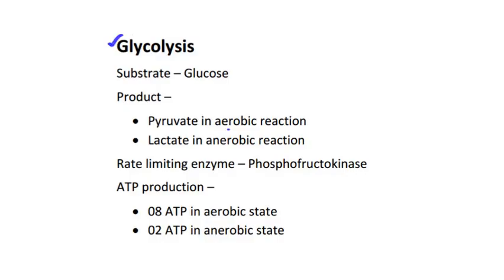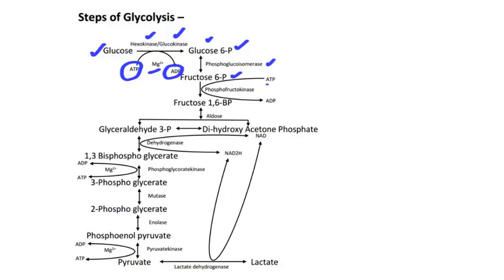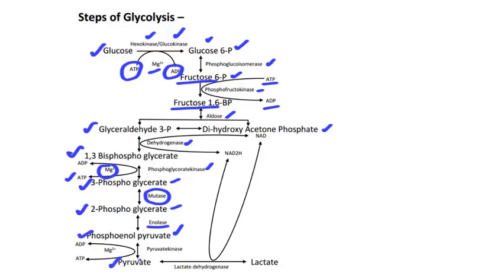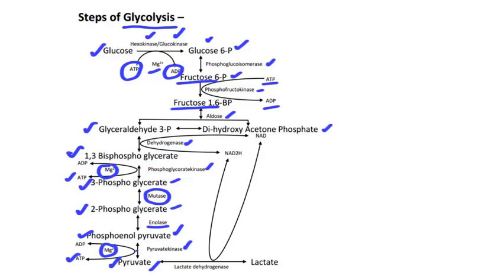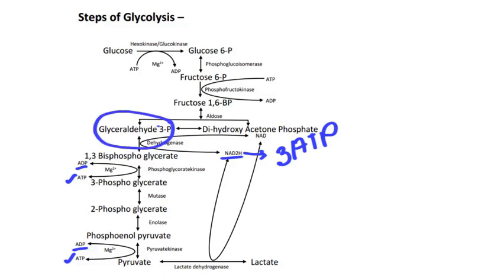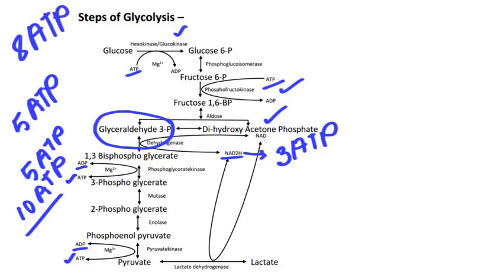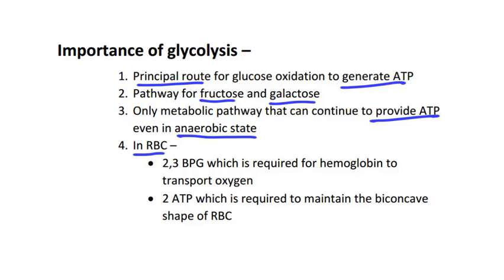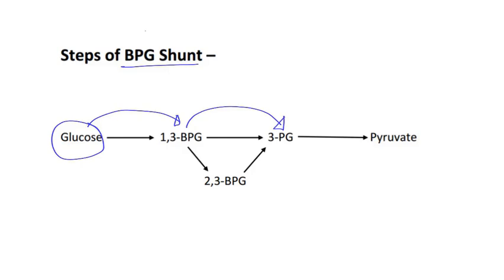Glycolysis : The initial step of glucose oxidation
Here is a detailed discussion on glycolysis. This video includes :
1. Reactions of glycolysis
2. Calculation of ATP
3. Importance of glycolysis
To see more of our educational blogs & contents and to know about our upcoming events & fests, please follow: